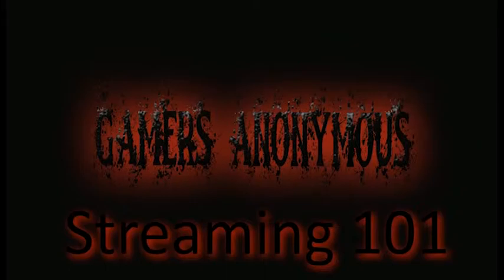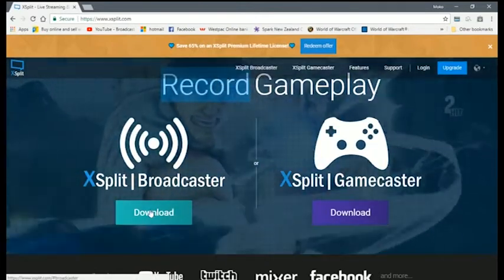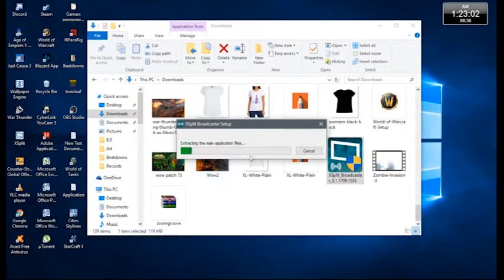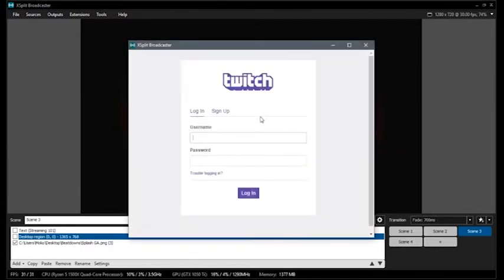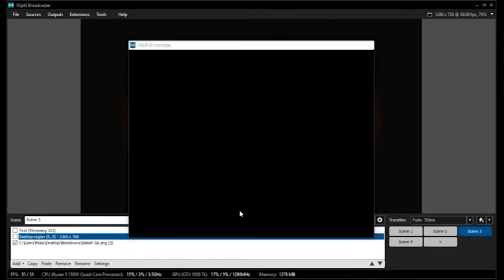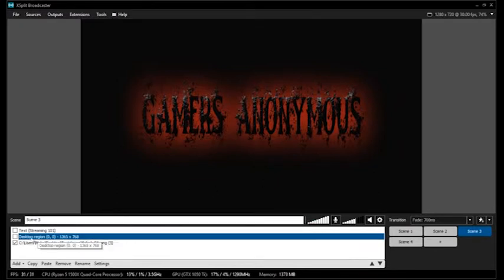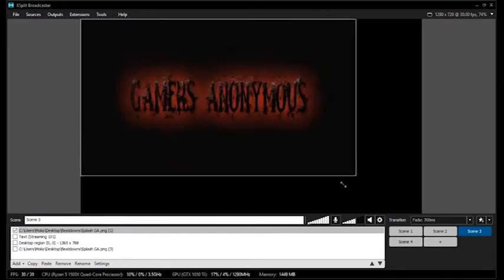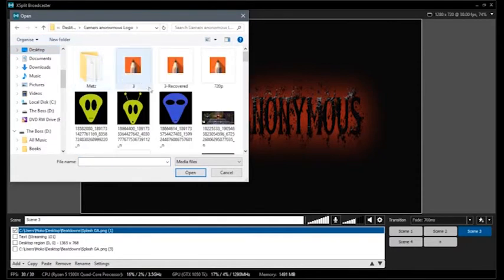Streaming 101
A tutorial on how to stream with Xsplit